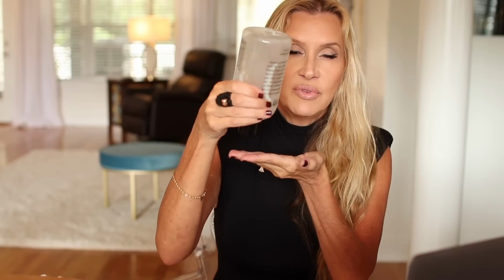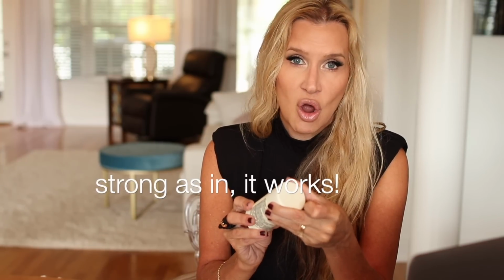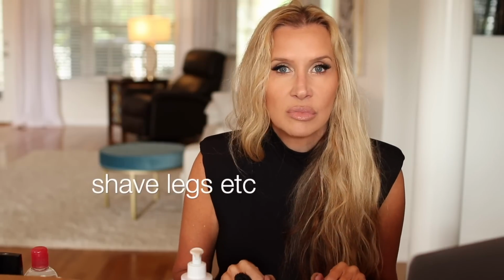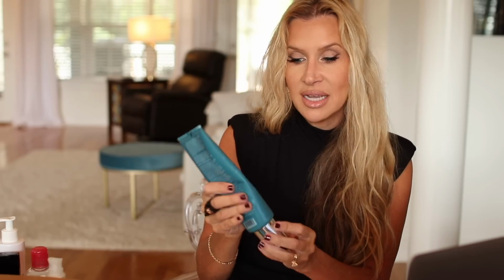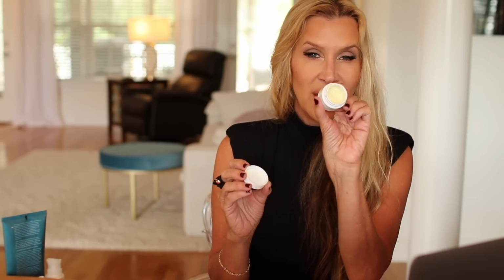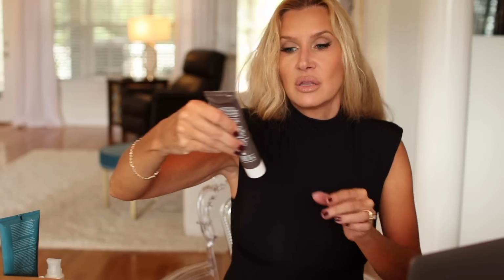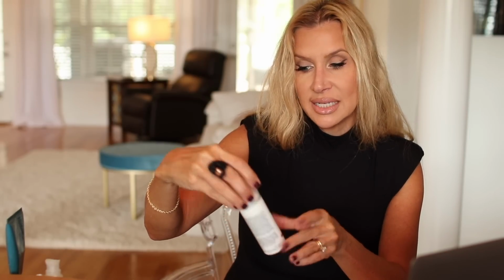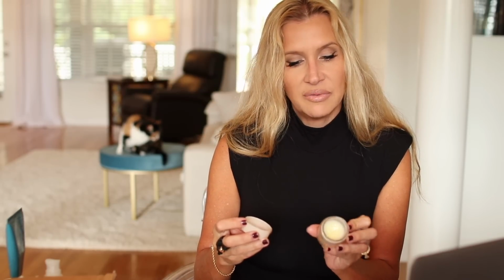Mature Skincare Favorites~ Tried & True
LSkincare is one of those things that's hard to get "perfect", we're all so different, so here is a little about my skin~ I am 50 year old, combo skin, I battle redness and the balance between exfoliated and TOO exfoliated 🤬 These are the products that I feel really good about recommending~ I have used most of them for years and find them a valuable part of my Matureskincareroutine 🥰 Lisa

❤️L👀K!!  Colleen Rothschild is having a site wide sale!!

Cetaphil Original Cleanser~
Cetaphil Moisturizing Cream Body~

Obagi Clear or Blender~